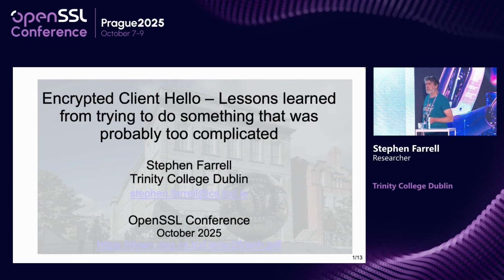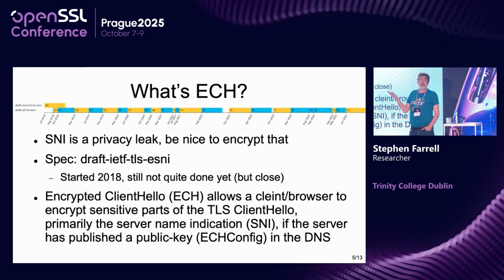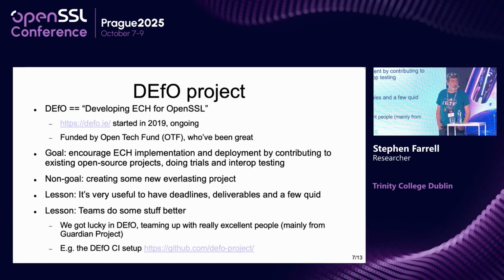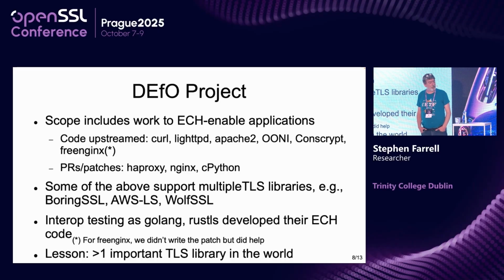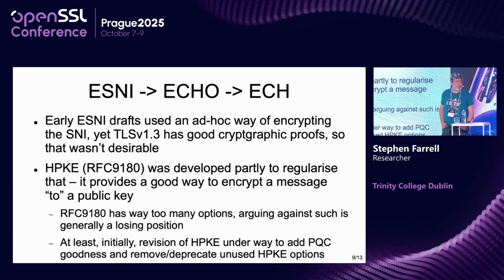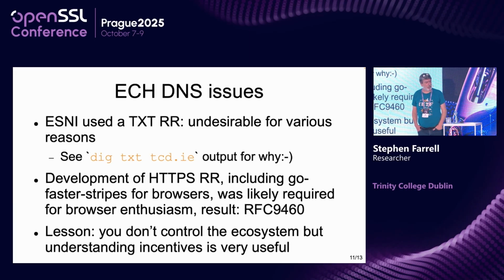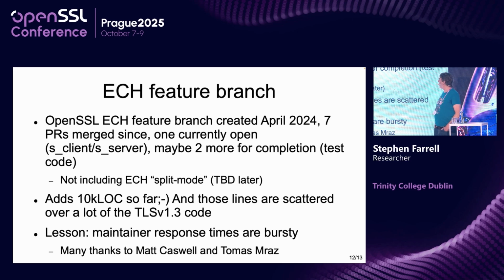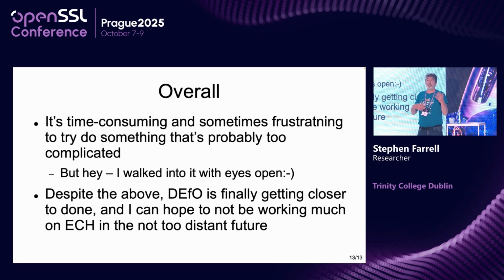OpenSSL Conference 2025 - S.Farrell - Encrypted ClientHello - Lessons Learned from Trying to Do...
Stephen has been implementing the Encrypted Client Hello (ECH) mechanism being developed in the IETF TLS working group and attempting to get code for that upstreamed into the library. The first part of that (HPKE) landed in late 2022 after an extended PR discussion. Remaining ECH functionality is even more complex and affects many parts of the TLS code and is in the process of being upstreamed into a feature branch. The talk will review some of the many reasons why attempting this turns out to be challenging, but will also argue that the project would be wise to strive to decrease the difficulty of (some but not all) activities like this.